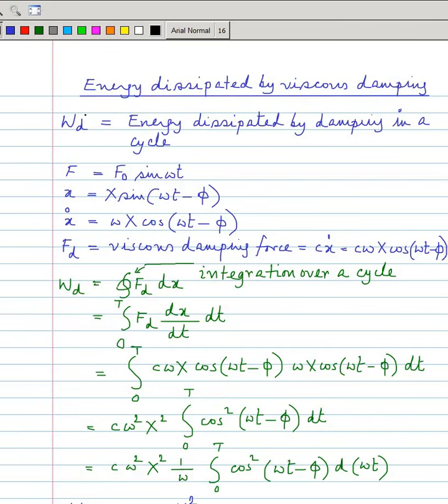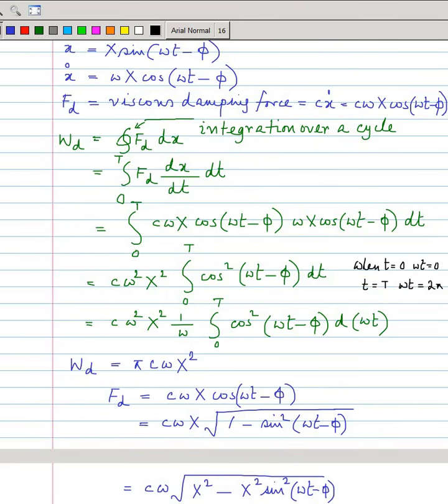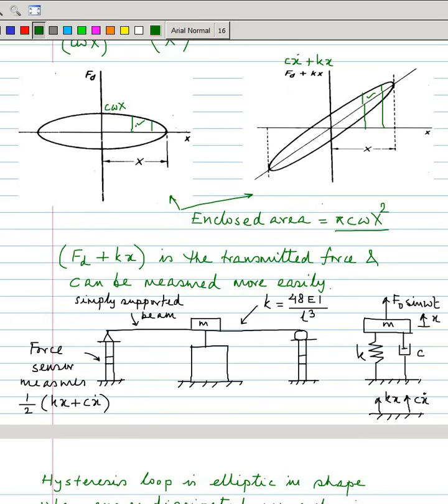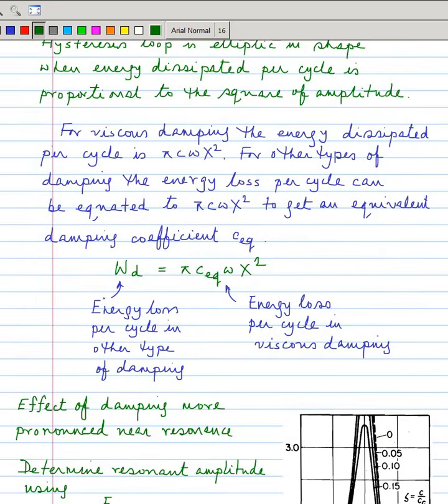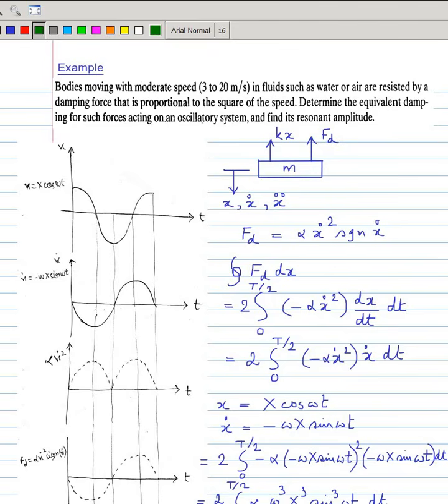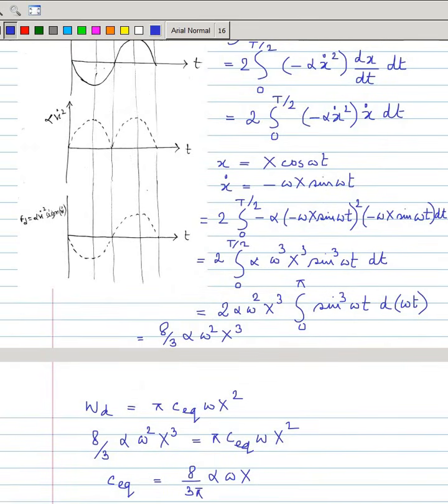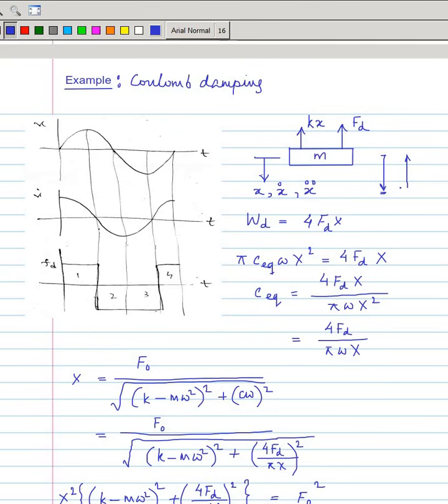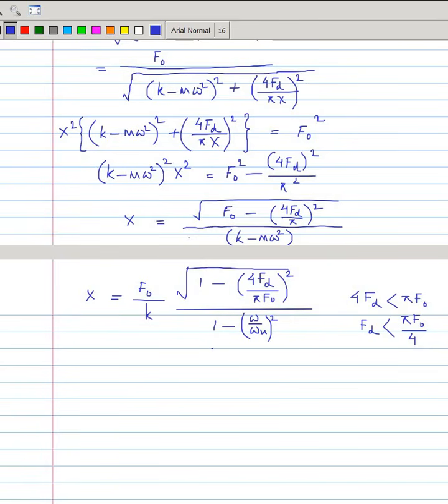Equivalent viscous damping